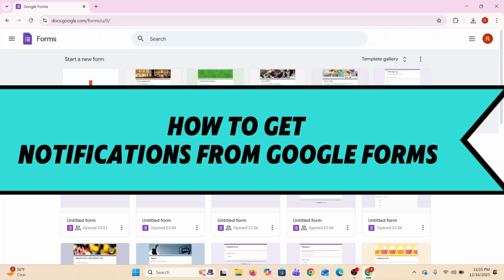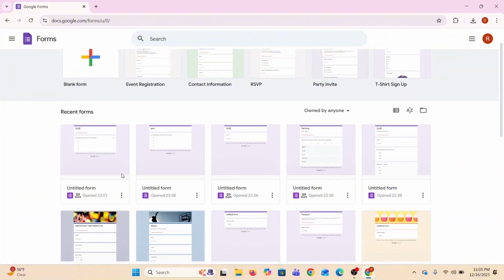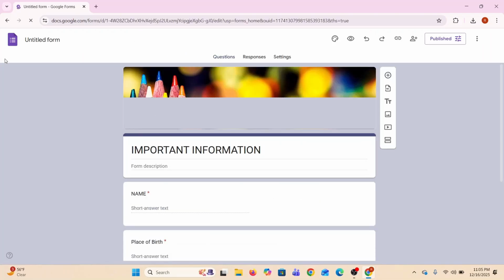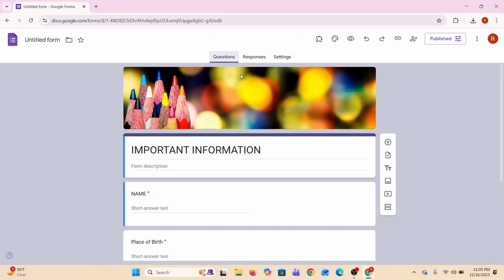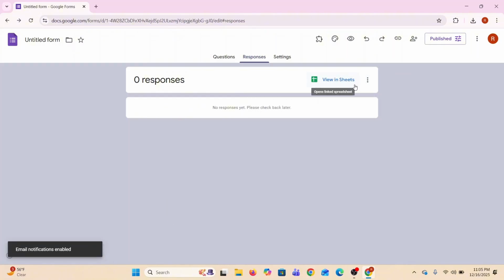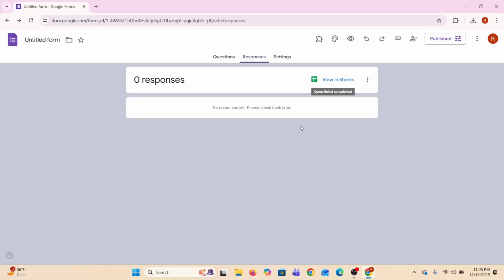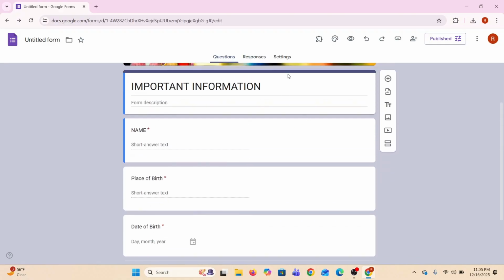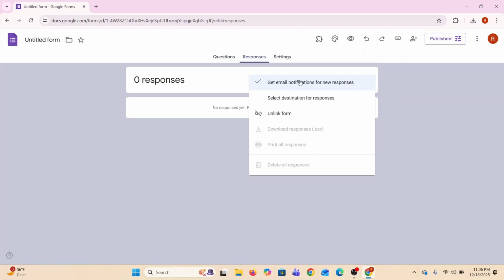How to Get Notifications from Google Forms (Instant Alerts Tutorial)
Tired of checking Google Forms again and again for new responses? 😤
 In this quick 1-minute tutorial, you'll learn how to get notifications from Google Forms so you receive instant alerts whenever someone submits your form. Perfect for registrations, surveys, feedback, and quizzes 📩

How to enable response notifications in Google Forms
How to connect Google Forms with Google Sheets
Setting up email alerts for new submissions
Tips to never miss a form response again

⏱️ Video Timestamps
00:00 – Why Google Forms notifications are important
00:15 – Start of tutorial
01:15 – Final tips & wrap-up

Notifications help you respond faster and stay organized. By watching this video, you'll be able to:
Get instant alerts for every form submission
Save time and avoid manual checking
Improve response management
Stay updated in real time

Ideal for students, teachers, businesses, and event organizers 📋✨